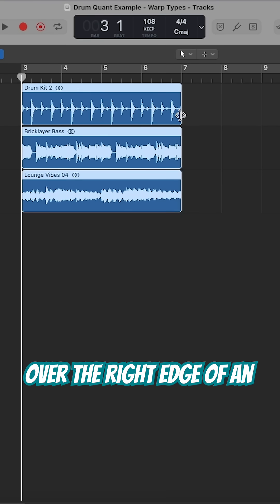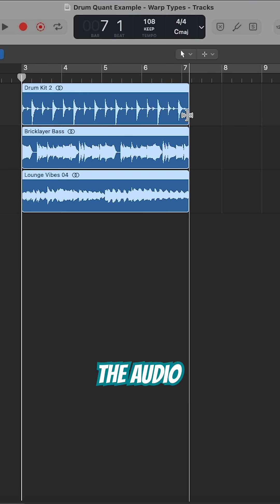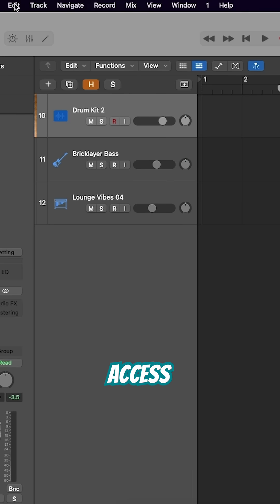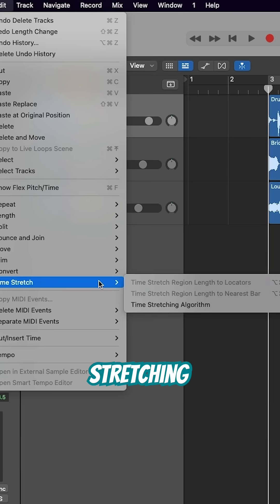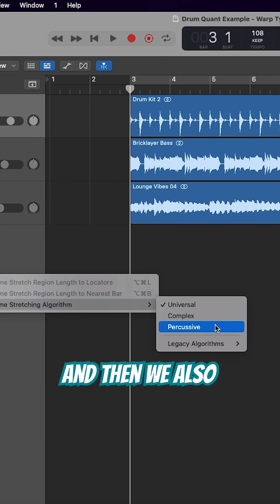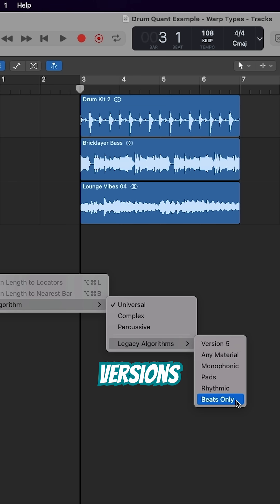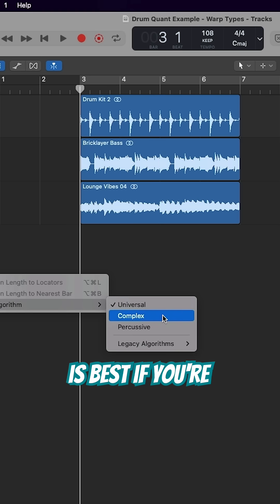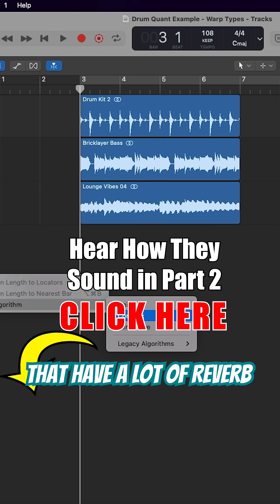How to change the time stretching algorithm in Logic Pro (1/2)